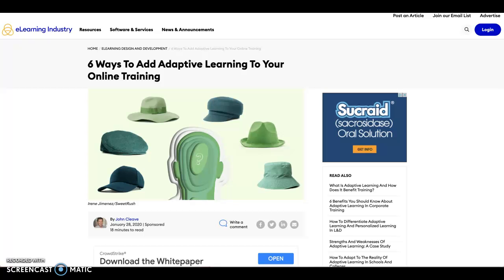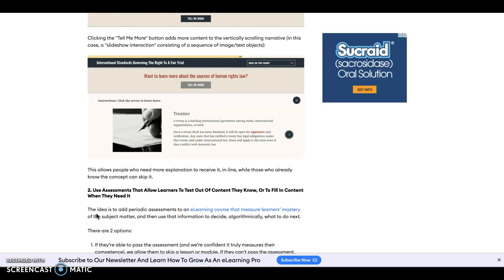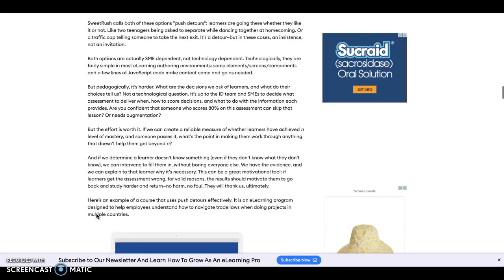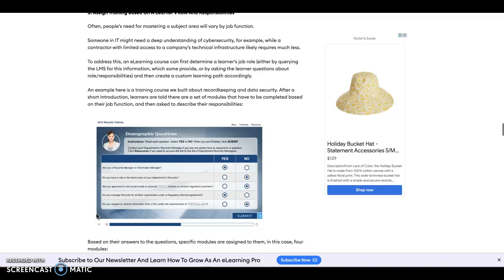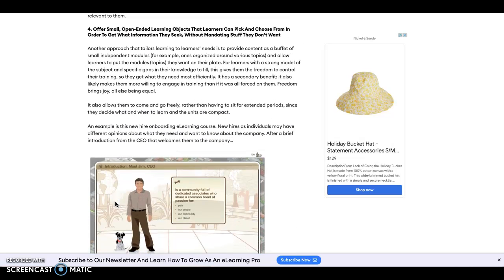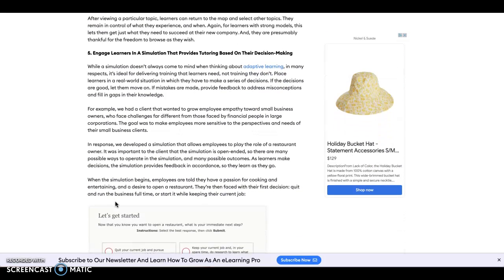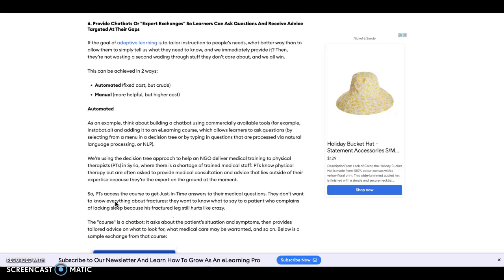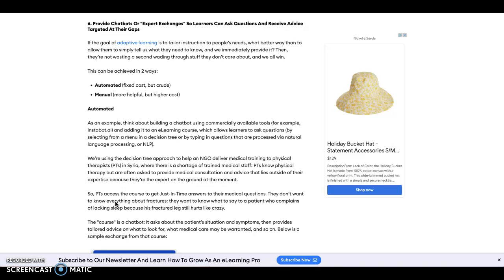Adaptive Learning Resource Tutorial LTDE 5317